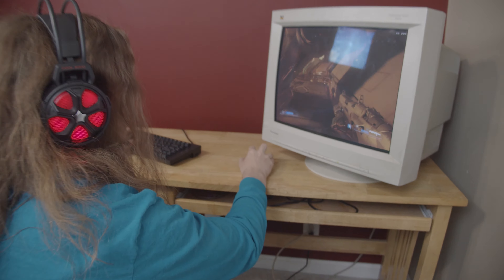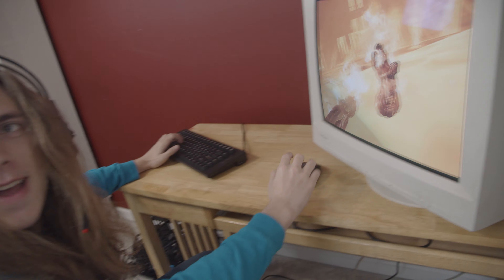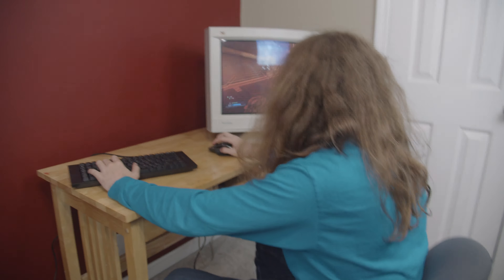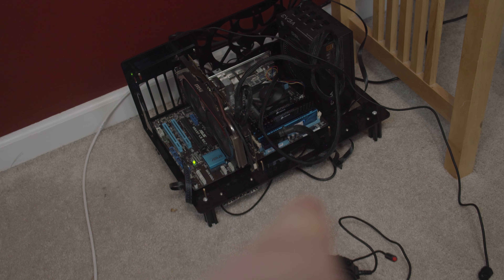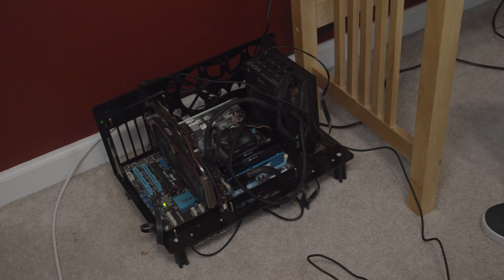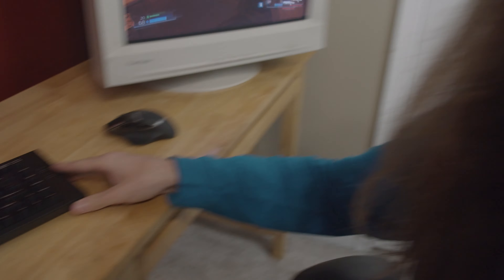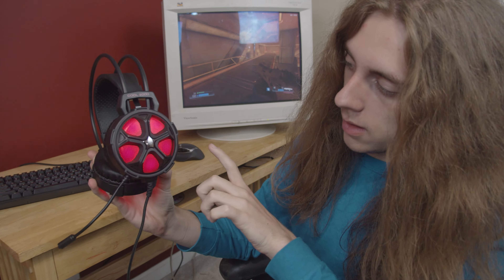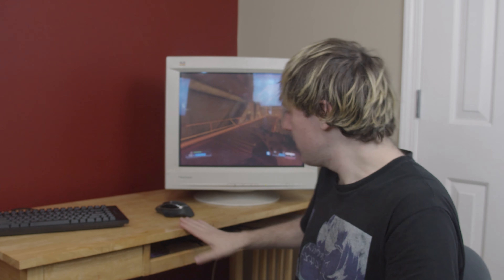$200 Complete Gaming Setup - PC, Desk, Chair, Monitor, Headset, Mouse, Mechanical Keyboard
PC Gaming is so expensive. I hear this all the time. But is it really expensive to get into or is it just expensive to build whatever crazy setup you are looking at?
This video has everything priced at about $200 with a huge asterisk. Some of this stuff was free. I know that not everyone will have a desk or etc for free in their area, but a lot of you can check your local Craigslist and will be able to find some of this stuff popping up. I made sure to look around at a few different websites for a few different location for a few weeks to make sure all of the stuff I found for free could be found by someone else reasonably. This isn't a new gaming pc for free, I'm talking about someone's old desk or monitor.

Products Featured
DSI Cherry MX Red Mechanical Keyboard
Logitech G602 Wireless Mouse